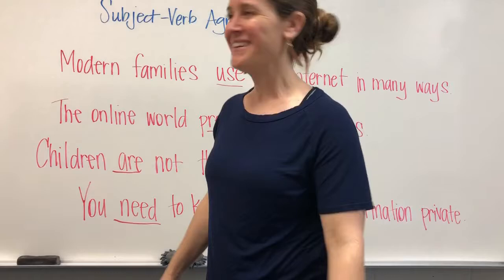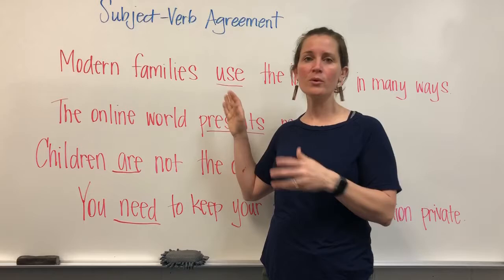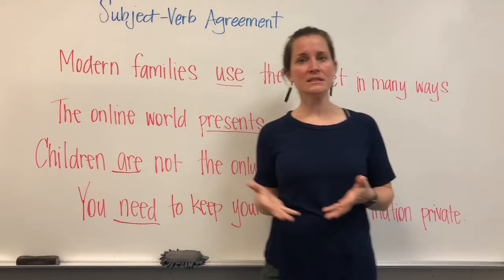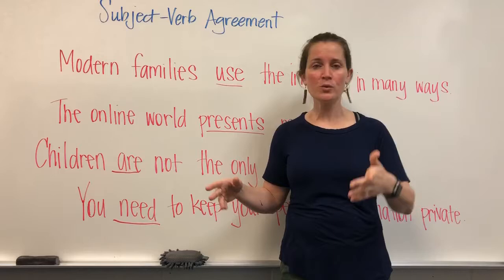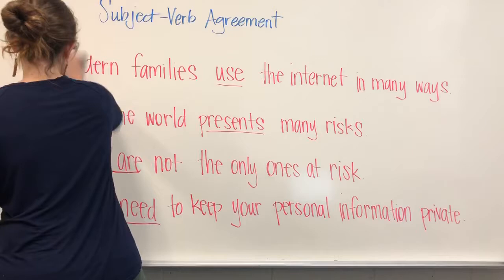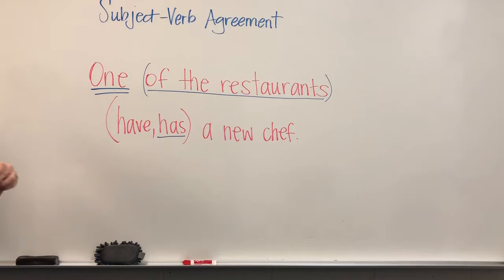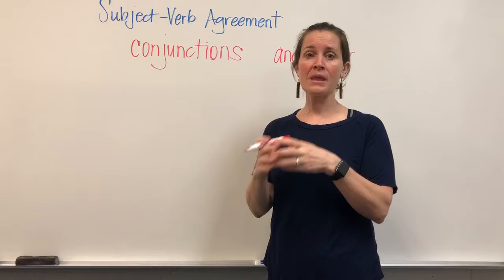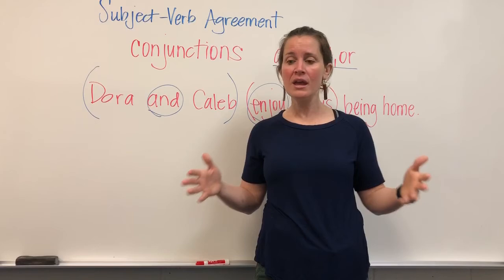English 7/8 Chapter 10 Lesson 1